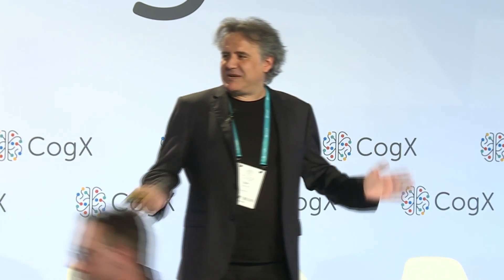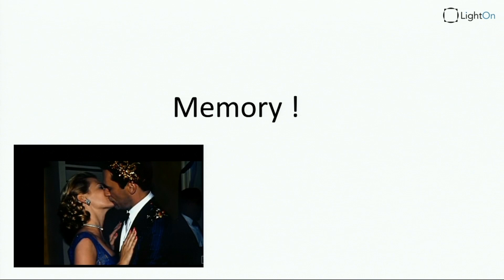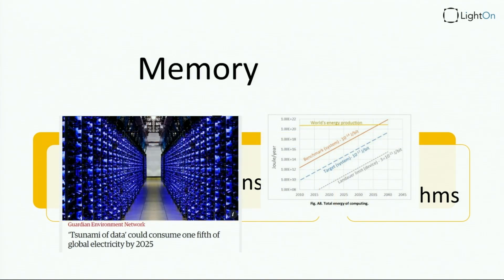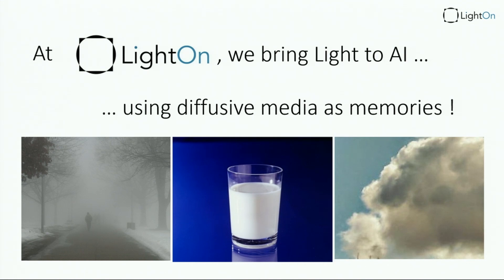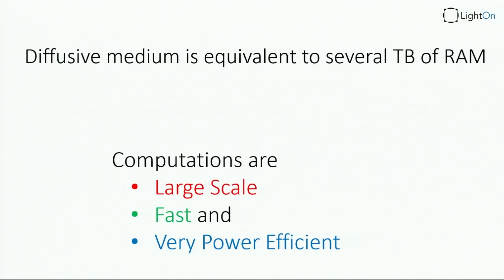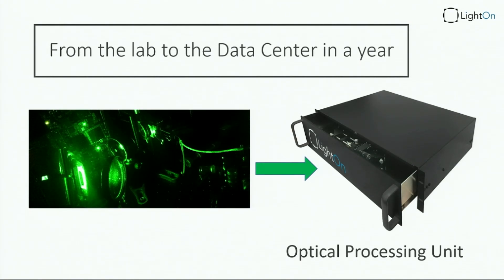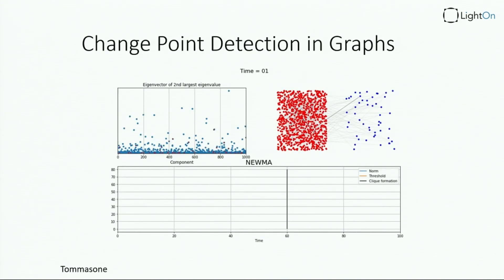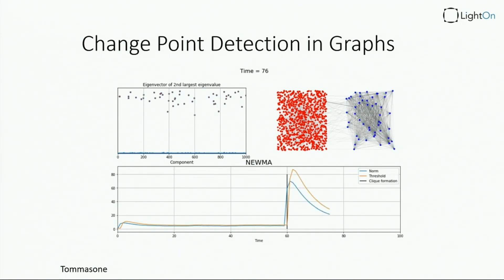CogX 2018 - Optical Computing Leading the AI Scale-Up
Igor Carron, CEO, LightOn

cogx18 (edited)